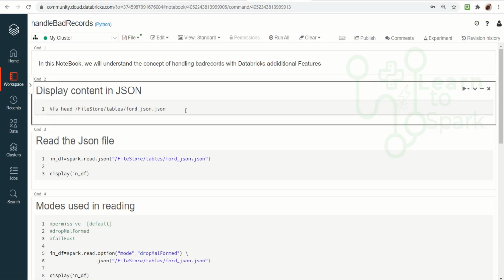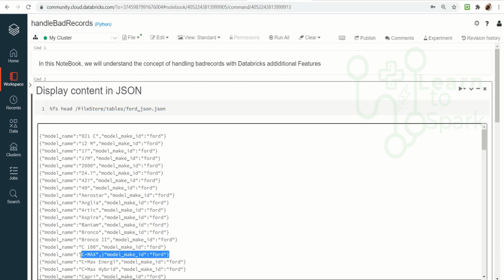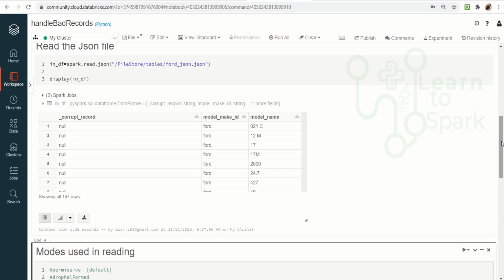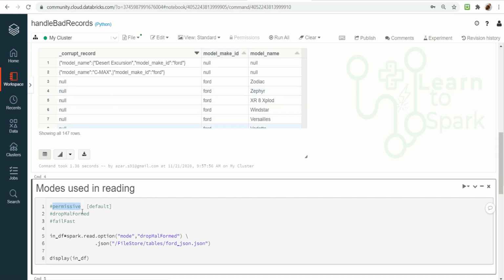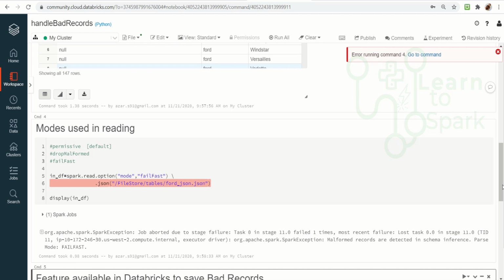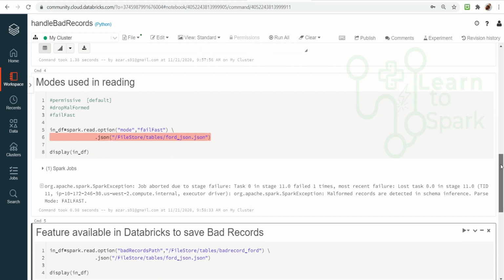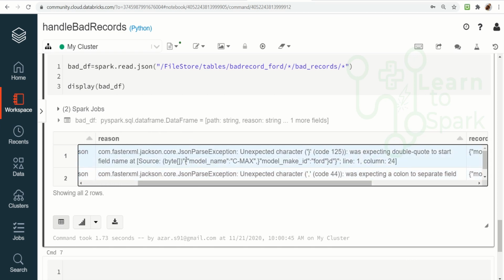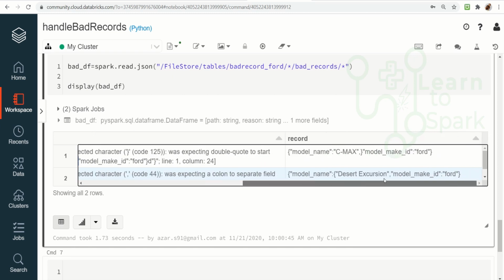Spark Scenario Based Question | Handle Bad Records in File using Spark | LearntoSpark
In this Video, we will learn How to handle Bad Records or Corrupt records in Spark and also we will see a great feature available with Databricks to handle and save Bad Records.